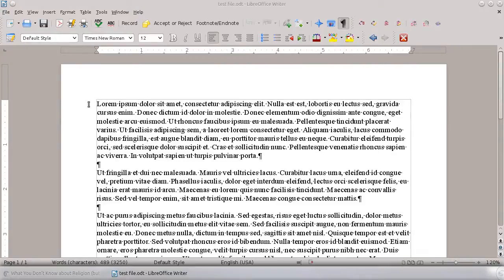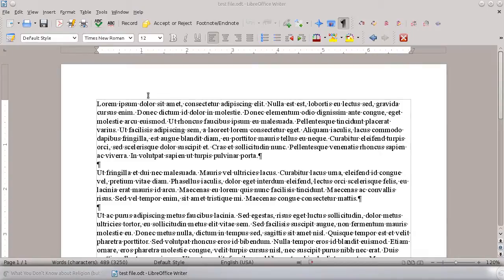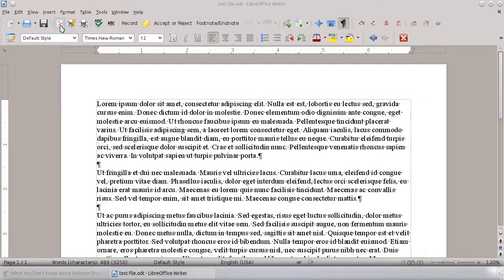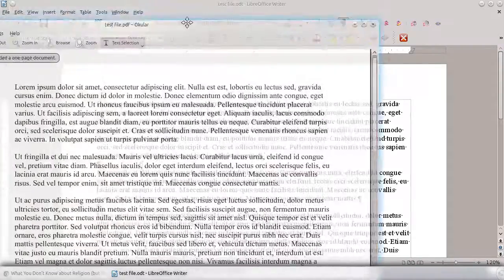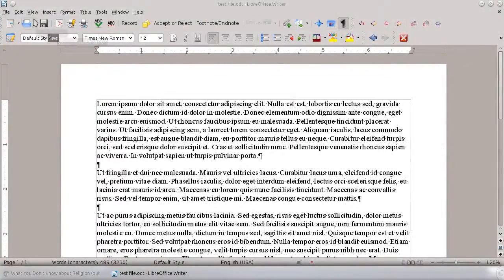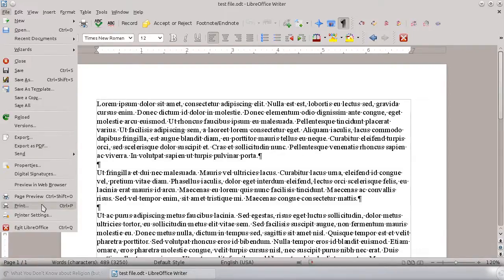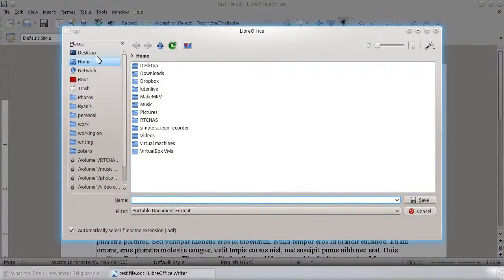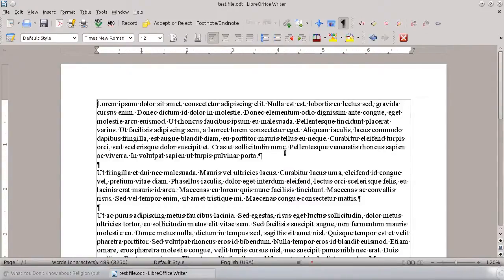LibreOffice 4 How To: Save a file to PDF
This is a short tutorial on how to save a LibreOffice Writer file to PDF.